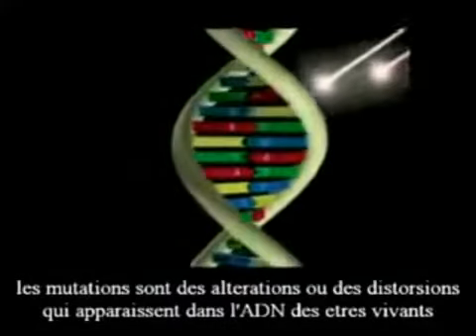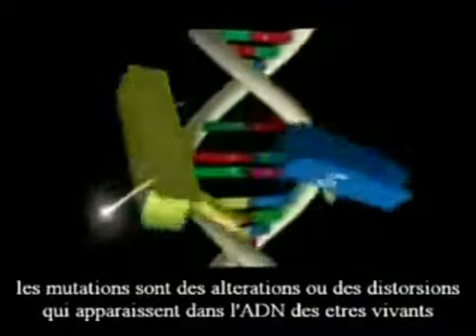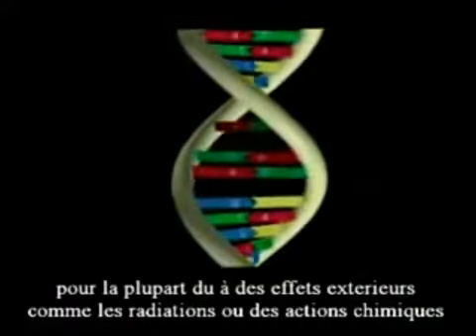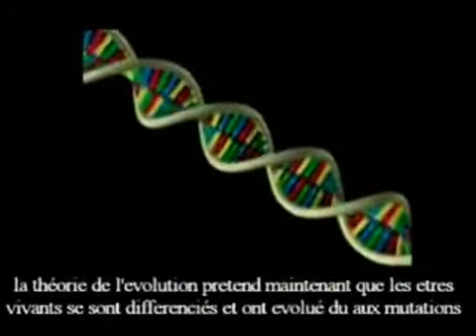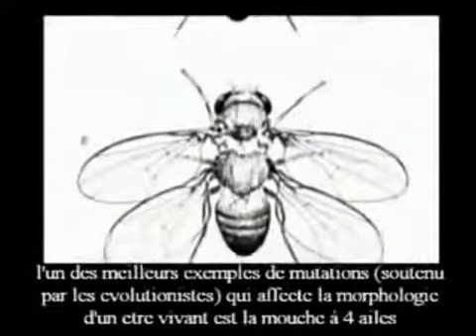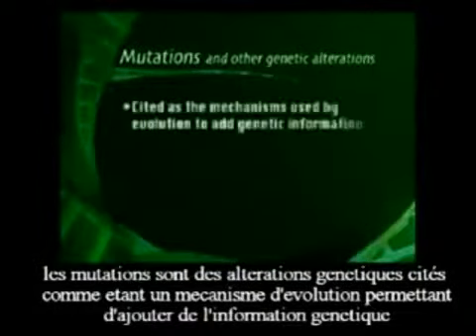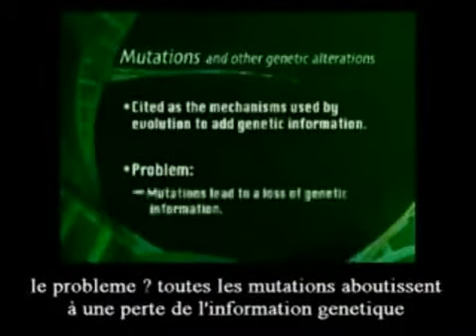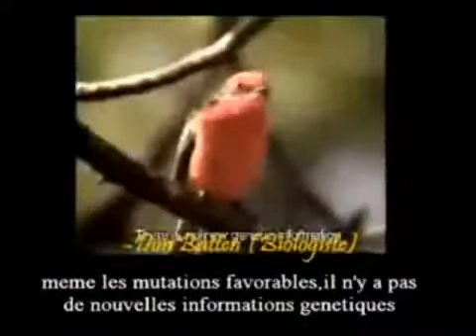The Signs 45 - La Fin du Darwinisme 5/9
SÉRIE COMPLÈTE SUR LA CHAINE WORLDAWAKEPROJECT

The Signs est une série ayant pour but de divulguer des informations ésotériques et sacrées à un large public dans un but d'éveil des consciences.

Composé de 60 épisodes d'une dizaine de minutes, cette série lève le voile sur des sujets très peu traités dans les médias occidentaux tel que les sociétés secrètes, l'existence de Dieu, l'existence du diable, le mythe des extra terrestres,le conflit israélo-palestinien, le Sionisme, le satanisme dans notre culture moderne, les techniques de propagande et de contrôle de la pensée, les techniques de désinformation utilisé par des organismes tel que la CIA et le gouvernement en général, les prophéties des prophètes, l'imposture de la théorie de l'évolution, la religion et plein d'autres sujets...

* AVERTISSEMENT ! *

Étant donné le climat délétère actuel, je ne validerai plus aucun commentaire ne respectant pas de manière stricte la charte WorldAwakeProject :
- Aucun message à caractère raciste ou contrevenant à la loi
- Aucun appel à la violence ou à la haine, ni d'insultes
-  Aucune pub vers des liens externes
- Commentaire rédigé en bon français et tant qu'à faire sans fautes d'orthographe

Veuillez signaler tout commentaires ne respectant pas la charte W.A.P.

Tous les commentaires appartiennent à leurs auteurs respectifs et ne sauraient engager la responsabilité du WorldAwakeProject